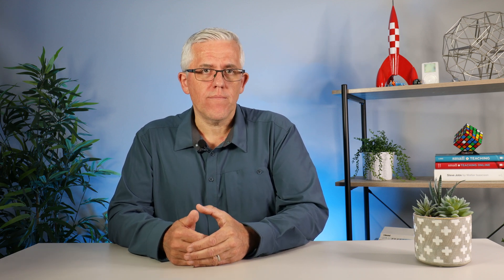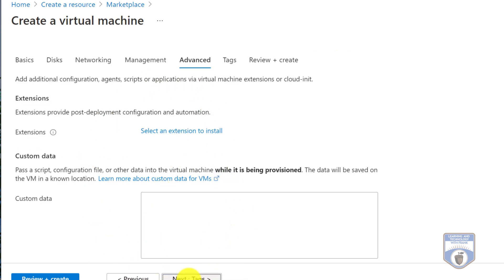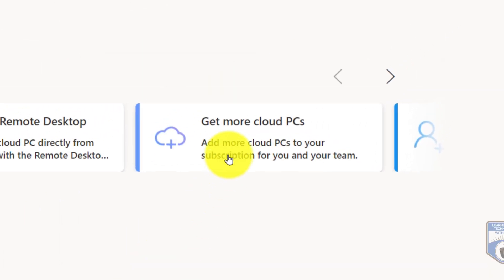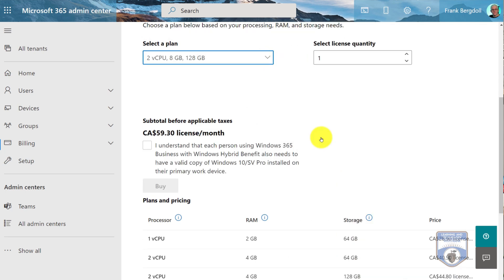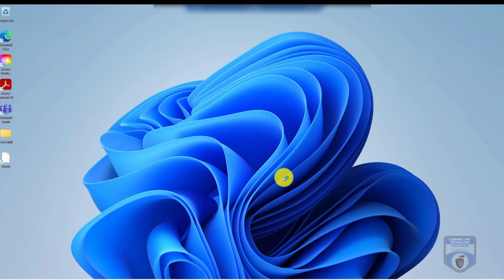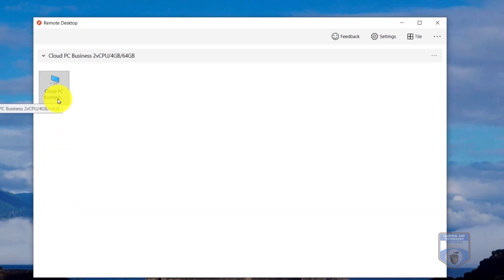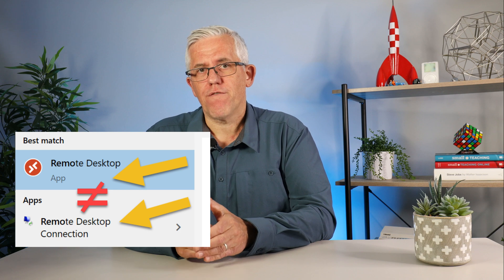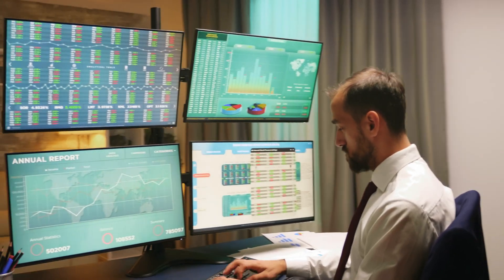Azure vs Windows 365 - what should you use?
Which Cloud PC should I use? Azure vs Windows 365
With Windows 365 in general availability - you may be wondering if there is any point to using Azure Virtual Machines anymore?  In this video, I compare the two services based on Manageability, Cost, Features, and Access methods.
I'll cover how each service, while similar to the other, is unique.

- I now have an Amazon Page where I post links to products, books, and resources that I think might interest my viewers (if you do buy anything it does help support the channel).